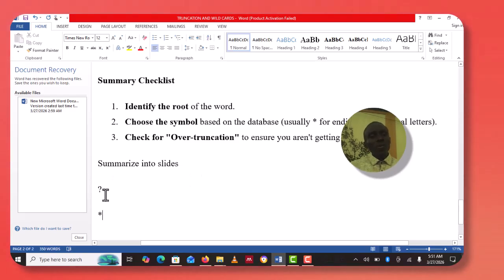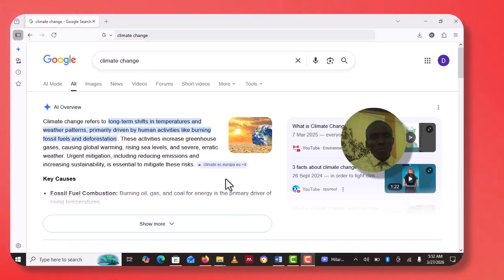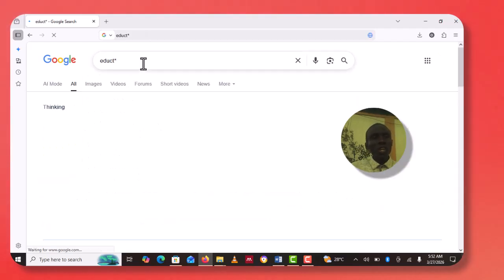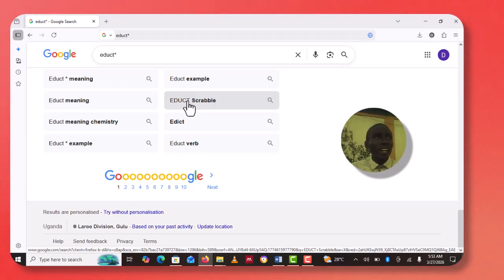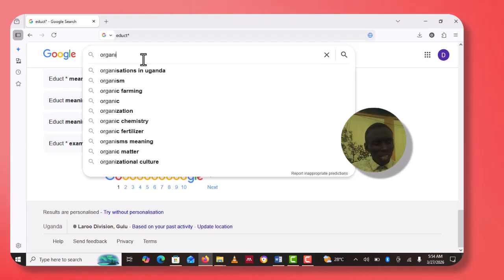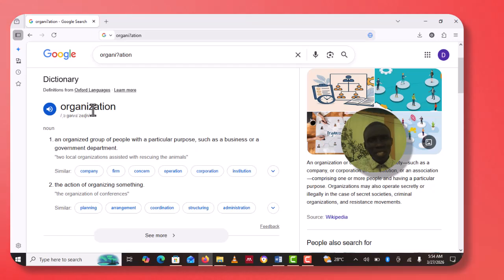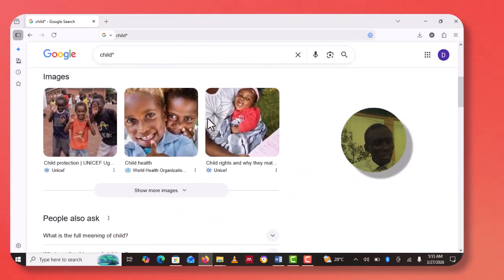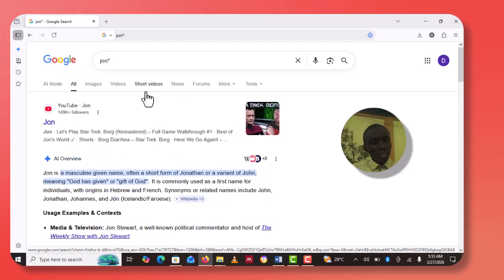How to use wildcards correctly to ease your research